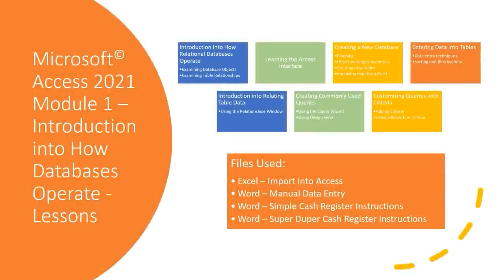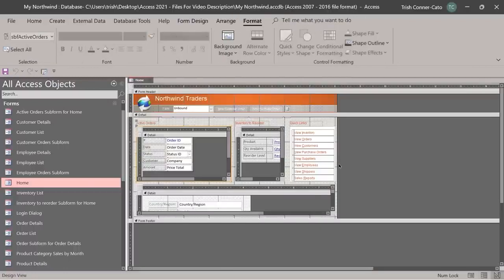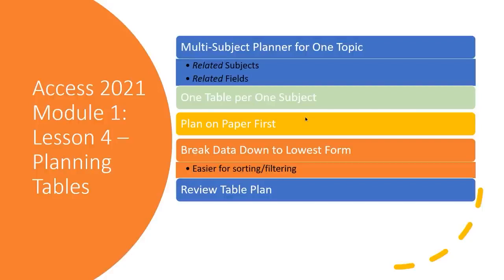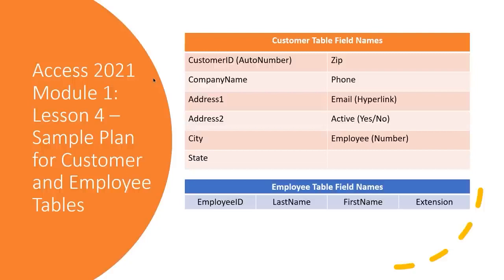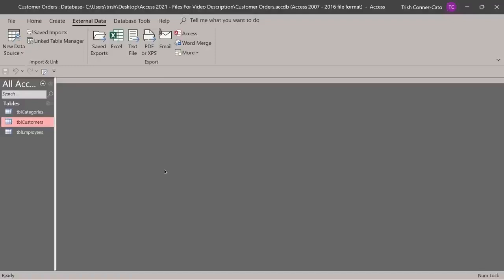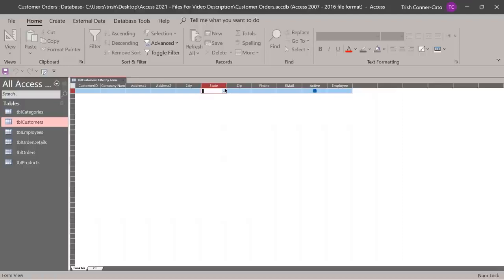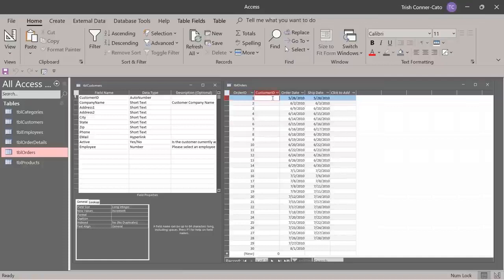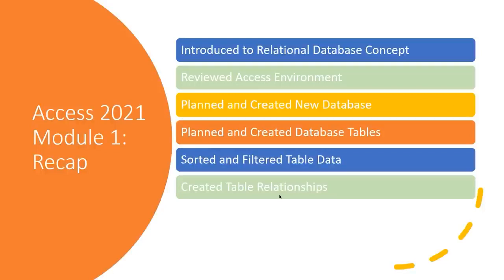Access 2021 تعليم الأكسس للمبتدئين